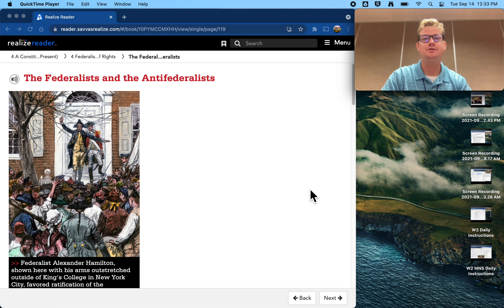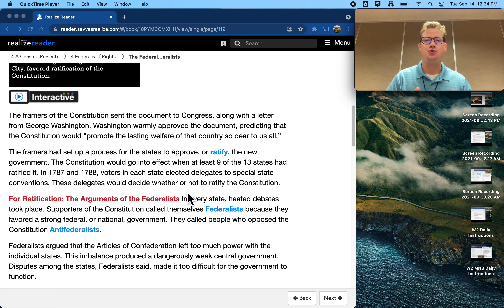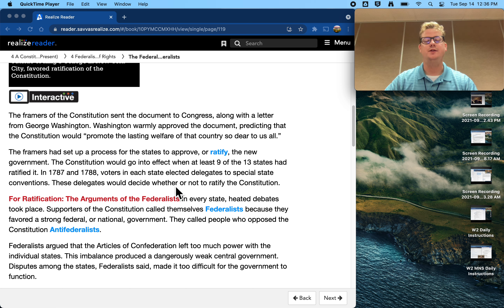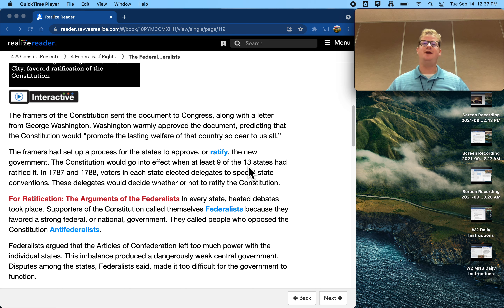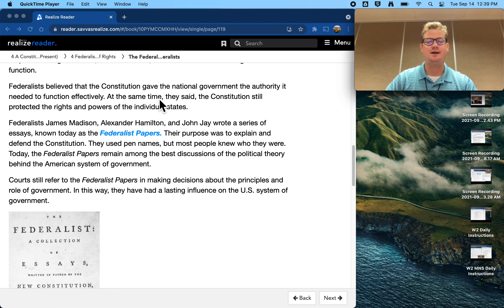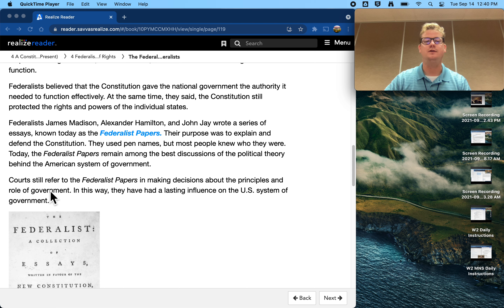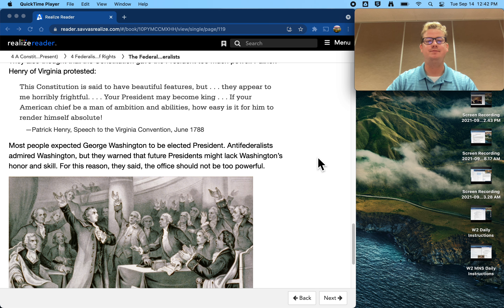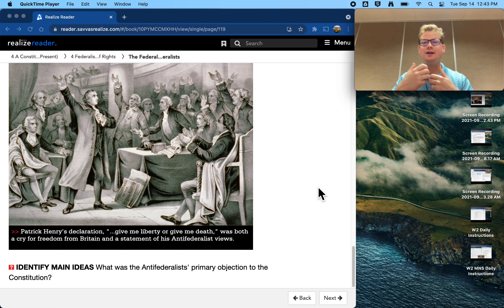The Federalists and Antifederalists Video